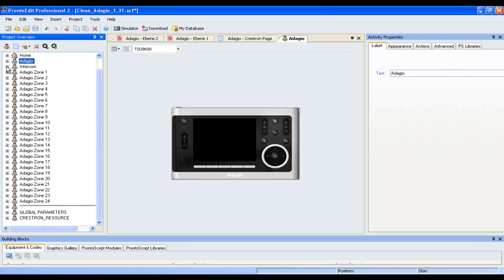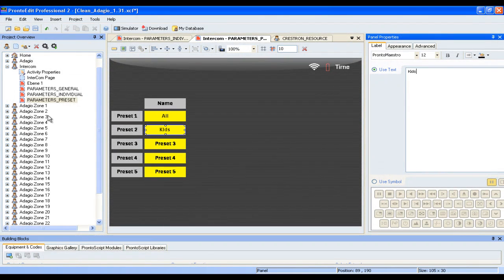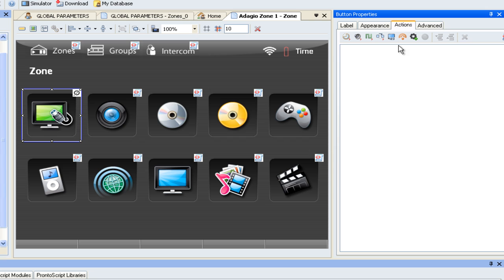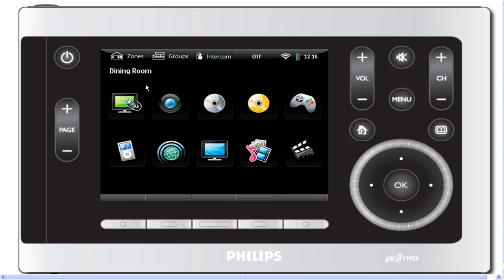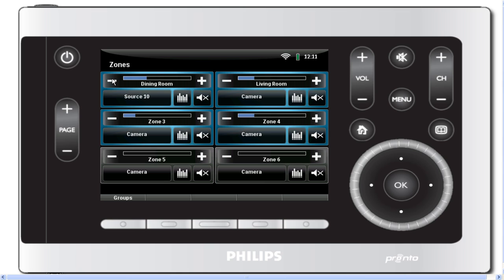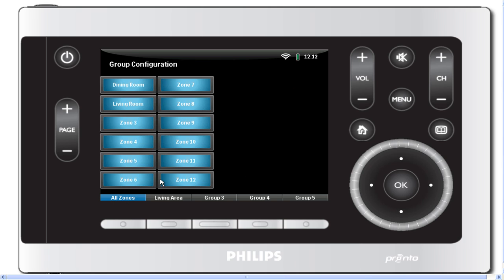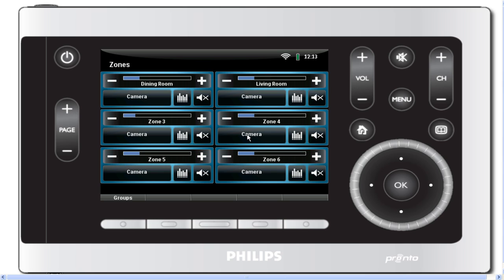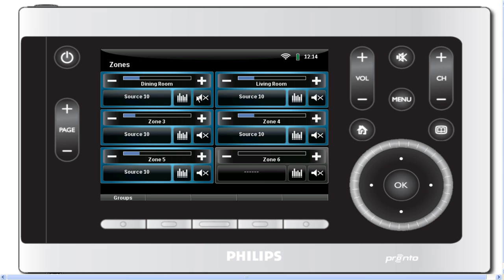Pronto Adagio Script - Part 2.mp4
empure is pleased to bring you our latest Pronto script module:

Pronto Adagio Script

This easy-to-use script enables any custom installer to set-up Crestron's Adagio System in no time. Absolutely NO CRESTRON PROGRAMMING needed - just use a pre-programmed SIMPL Windows File, upload it to your Crestron System and do all the setting-up in the PEP!